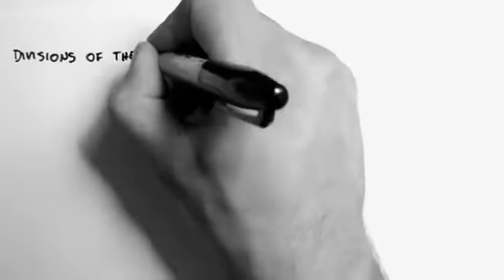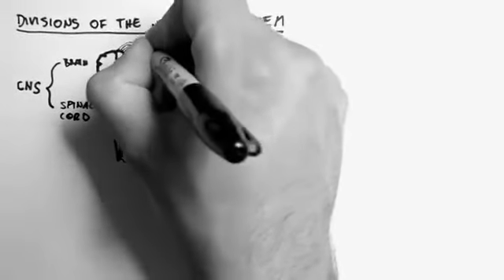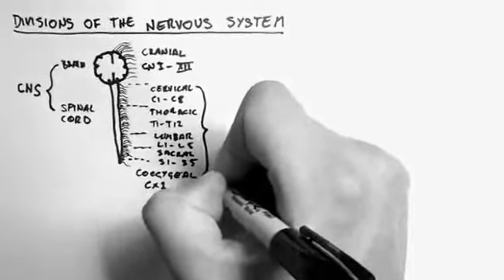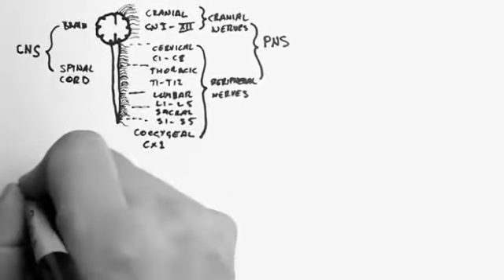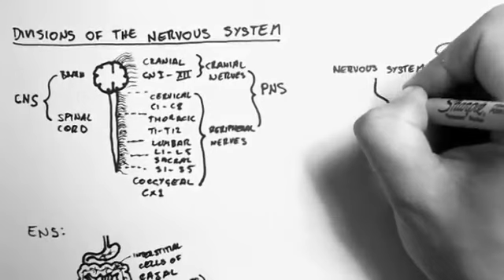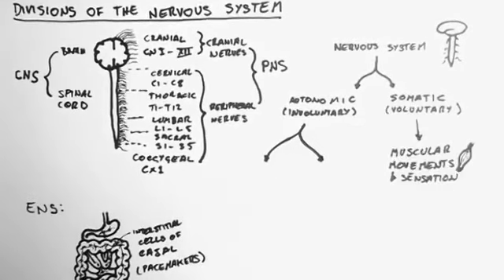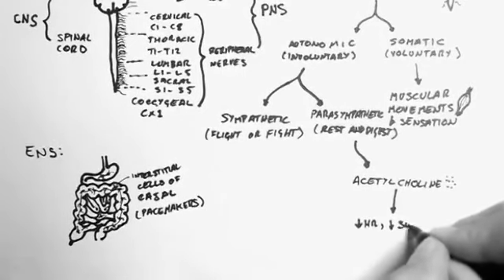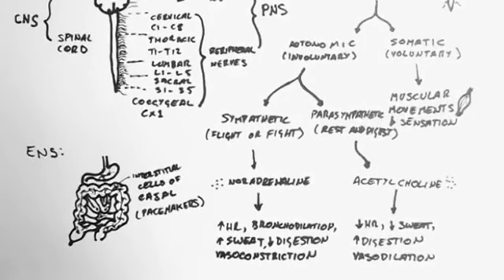Handwritten Tutorials Divisions of the Nervous System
Divisions of the Nervous System by the geniuses at Handwritten Tutorials